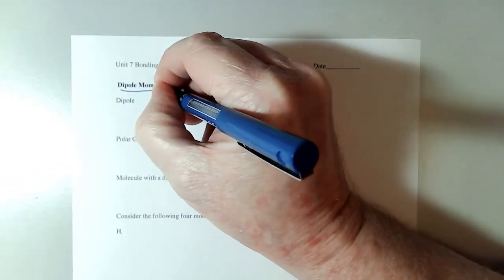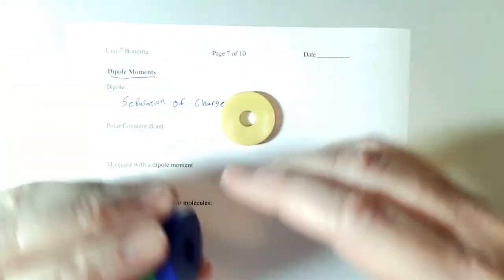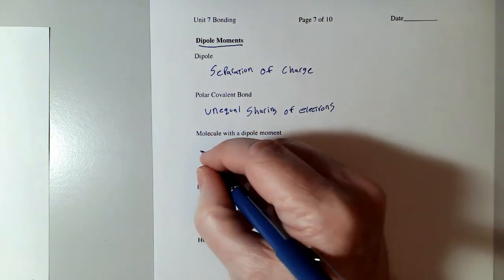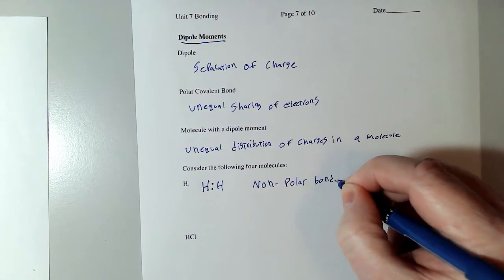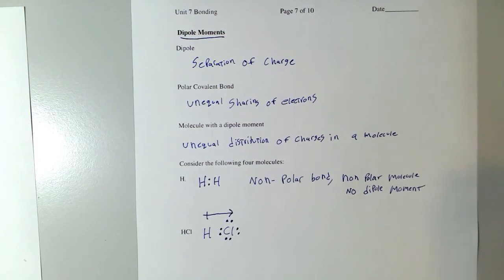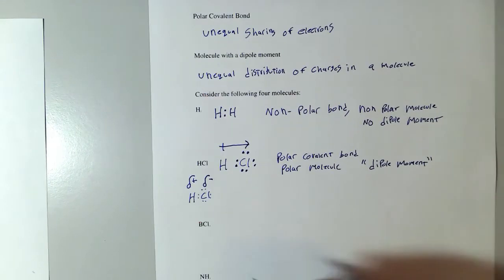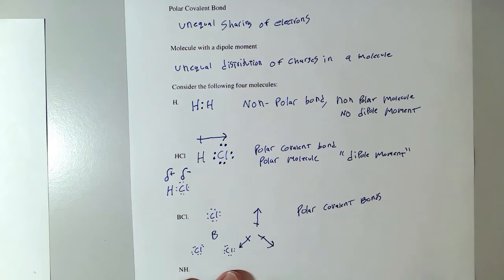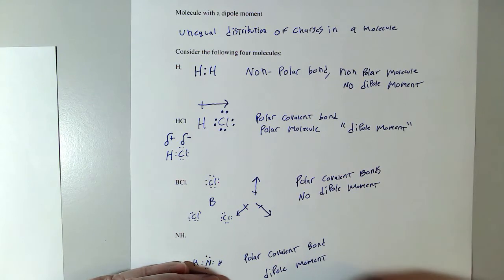Honors Bonding Pg 7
Page 7 out of 10 for the Bonding Lecture Outline for Honors Chemistry.

A little bit about dipole moments in molecules.